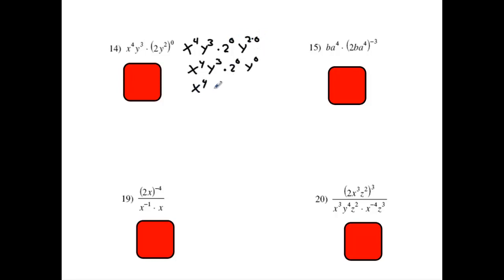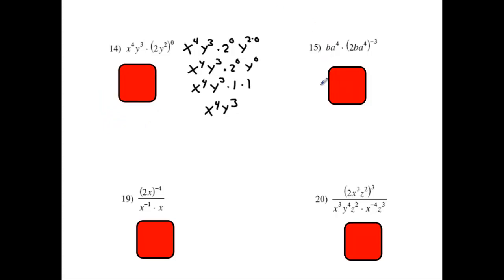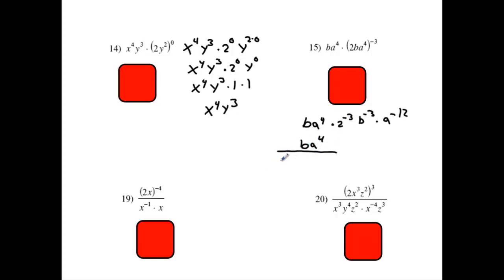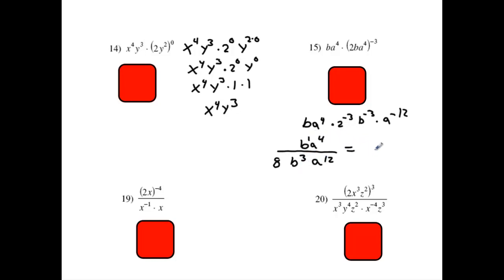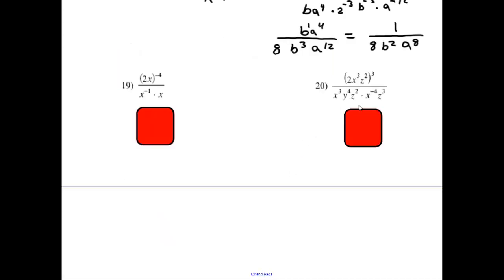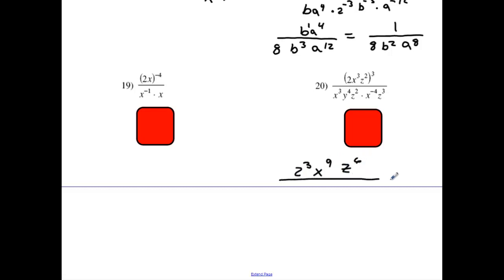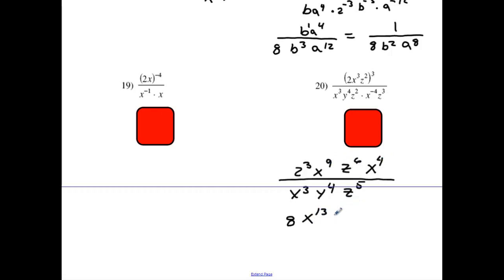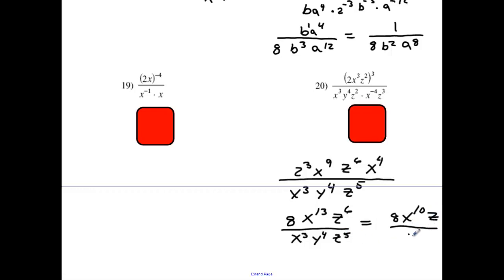Exponentials Multiplication and Division